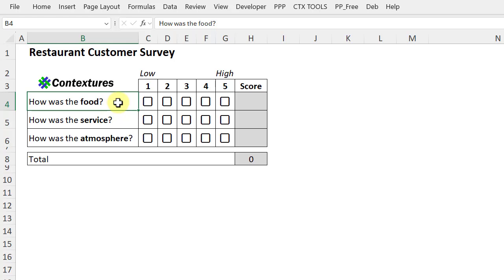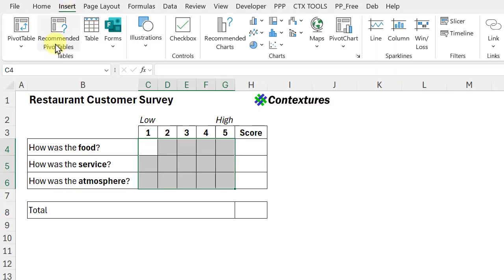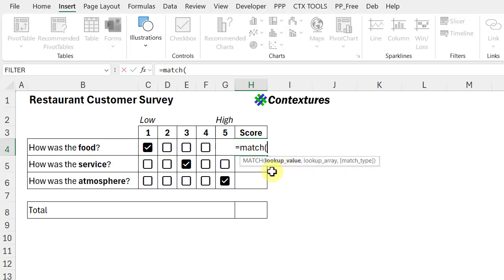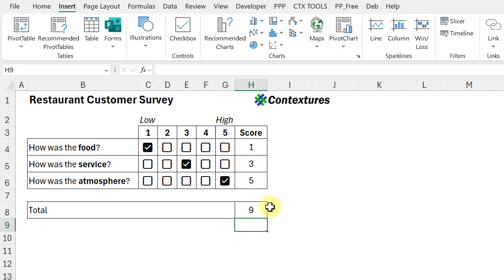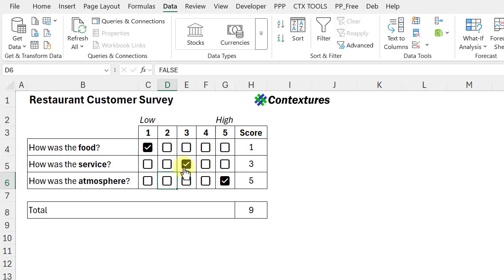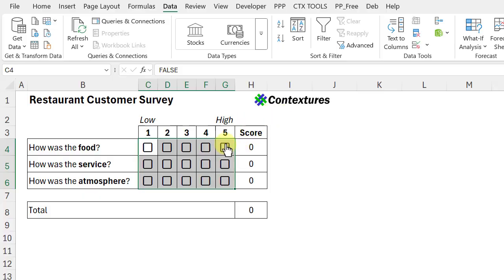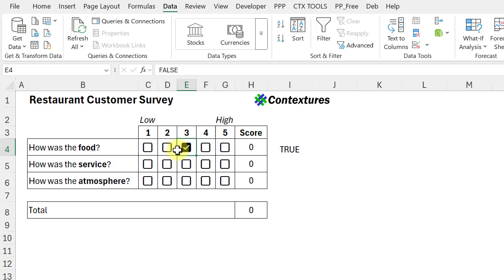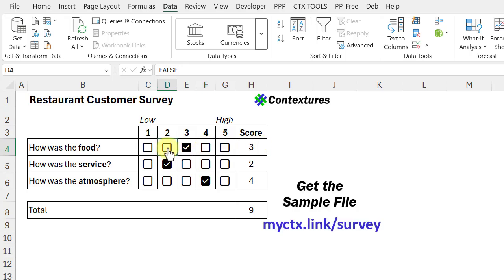Quick Excel Survey Form with Checkboxes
🔵 In Excel 365, create a quick survey form with checkboxes. Only one box can be checked for each survey question.

⏰ Video Timeline ⏰
0:00 Excel Checkbox Survey
0:37 Add Checkboxes
1:16 Calculate the Scores
2:17 Fix the Formula
2:54 Clear the Checkboxes
3:34 1 Checkbox Per Row
4:46 Data Validation